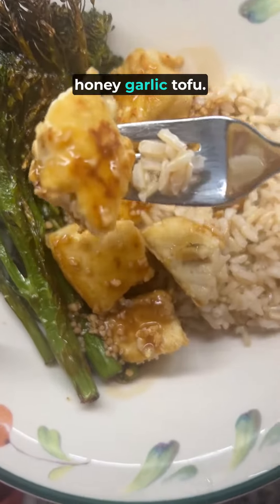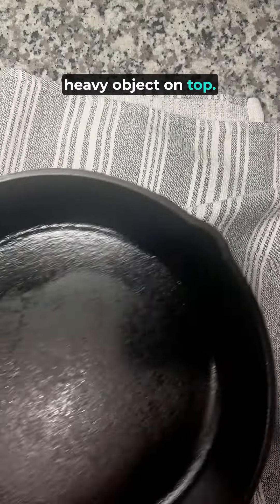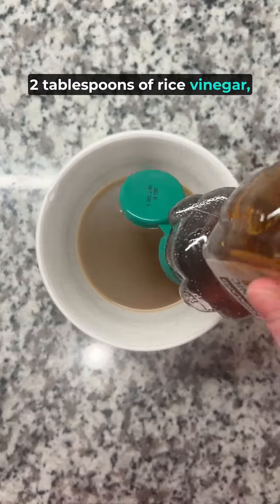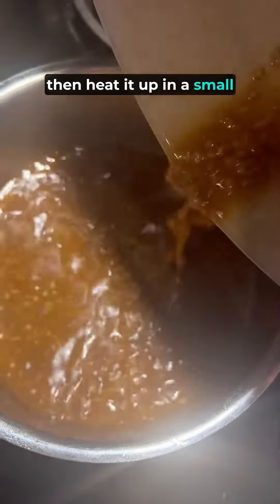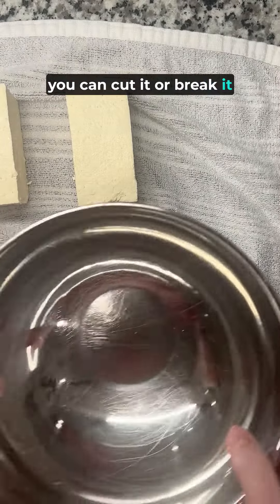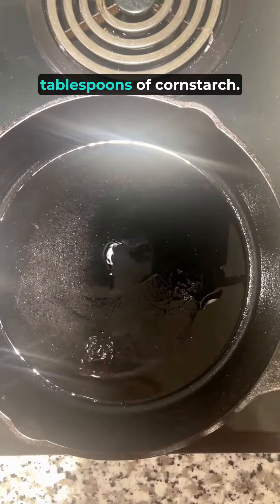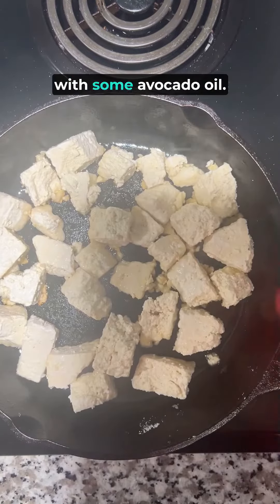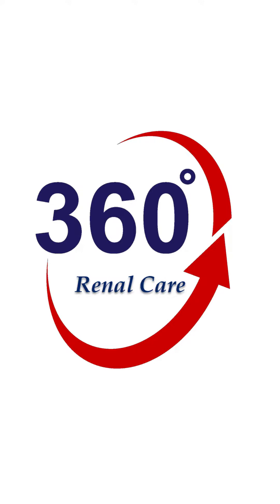Honey Garlic Tofu Recipe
Today we are sharing another plant-based recipe featuring tofu! It seems like people either love tofu or absolutely hate it. It can be helpful to try it prepared in different ways to see what you like. This recipe makes crispy, crunchy tofu with a honey garlic sauce. Let us know if you give it a try!

Honey Garlic Tofu (Makes 4 servings)

Crispy Tofu:
1 block extra firm tofu
2 tbsp corn starch
2 tbsp oil for cooking

Sauce:
1/2 cup low sodium vegetable broth
1 tbsp soy sauce
2 tbsp rice vinegar
2 tbsp honey
3 cloves minced garlic
1/2 tsp garlic powder
1 tsp cornstarch

Directions:
First, press your tofu by slicing it in half and placing it in between a folded towel. Place a heavy object on top and leave it for 20-30 minutes.

Stir together sauce ingredients in a small bowl. Heat sauce over low heat until slightly thickened, then set aside.

Remove tofu from towels and cut or break into 1 inch chunks. Toss tofu pieces with 2 tbsp corn starch.

Heat 2 tbsp oil in a large pan or cast iron skillet over medium high heat. Add tofu and cook for a few minutes on each side, or until lightly golden brown.

Now the tofu is ready to serve. I like to serve mine with some brown rice and broccoli, then pour the honey garlic sauce on top. Enjoy!

Nutrition facts for 1 serving: 235 calories, 18 g carbohydrates, 1 g fiber, 13 g fat, 12 g protein, 10  mg phosphorus, 146 mg potassium, 181 mg sodium